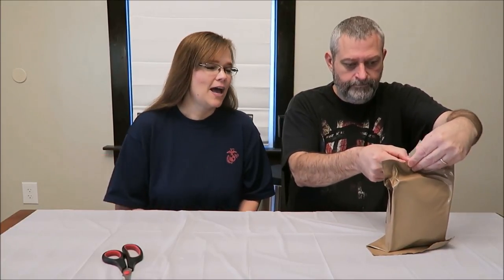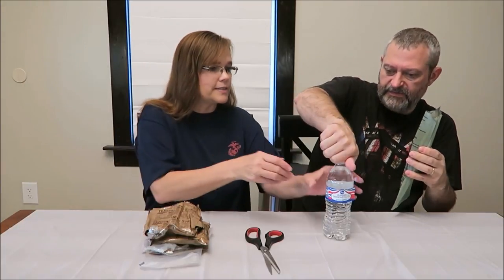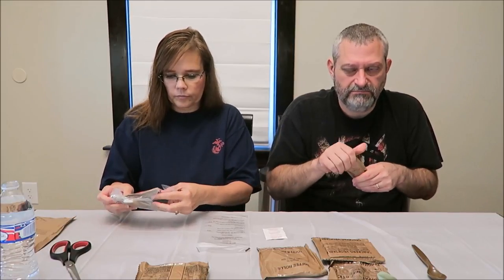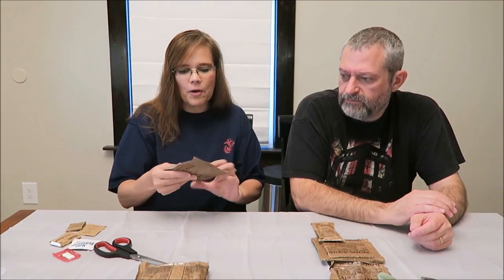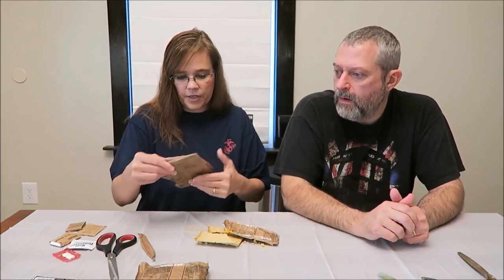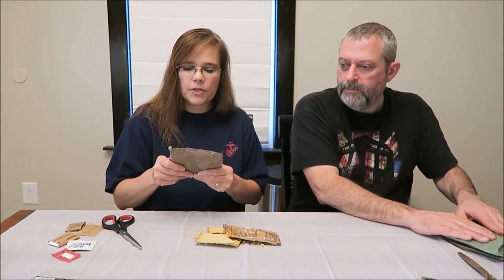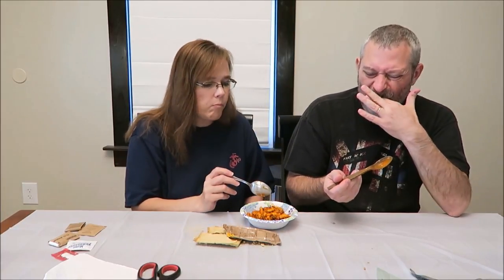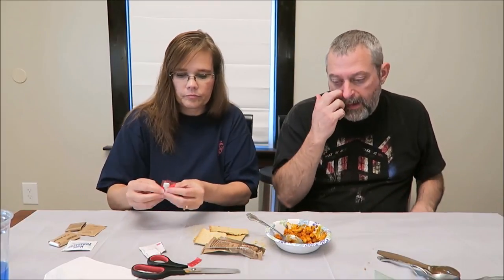US Military MRE Menu A #10 Chili and Macaroni Review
In this video, we are reviewing a US Military MRE Surplus Meal. It was bought from Amazon
Menu #10
Chili and Macaroni
Applesauce Cake
Cheddar Cheese Spread with Jalapeno Peppers
Crackers, Vegetable
Bridgford Teriyaki Beef Stick
2 Tootsie Rolls
Grape Beverage Powder
Accessory Packet A  Spoon Flameless Ration Heater Bag, Hot Beverage Paperboard Sleeve
ULTIMATE MRE Case A and Case B Bundle, 24 Meals with 2018 Inspection Date.